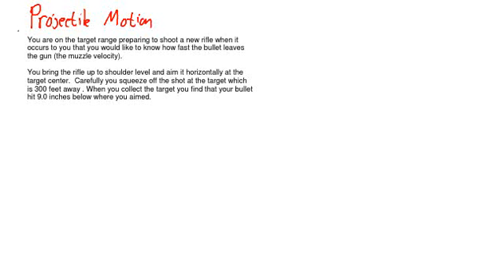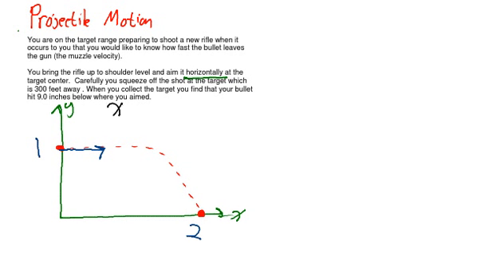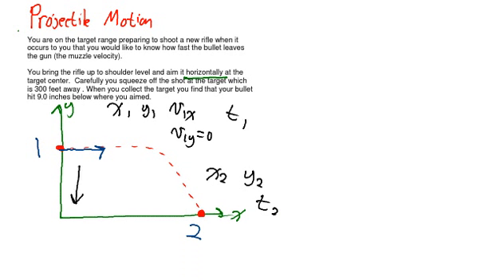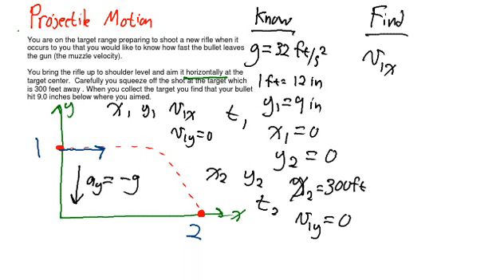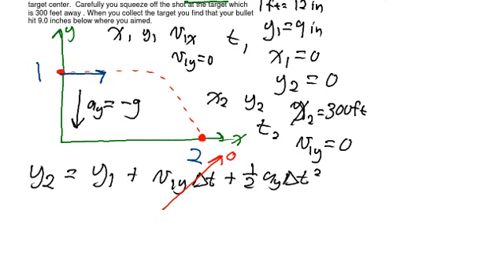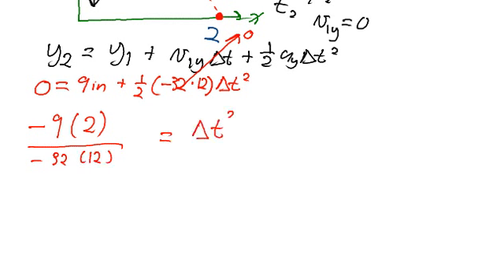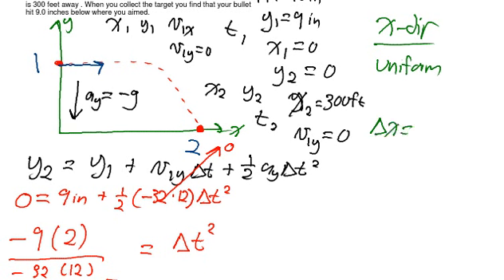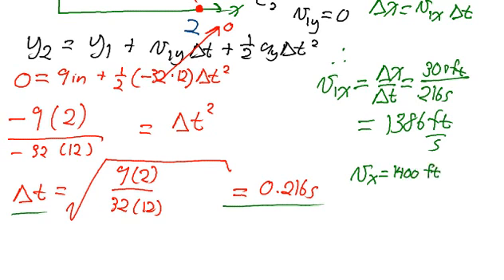Chapter 4: Projectile Motion - Problem #2